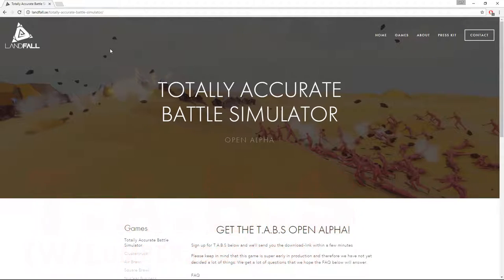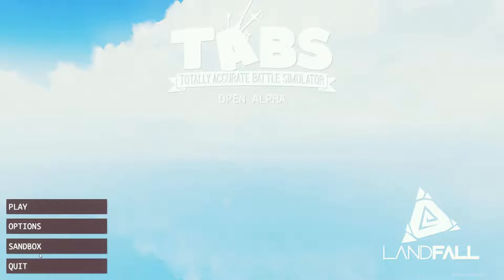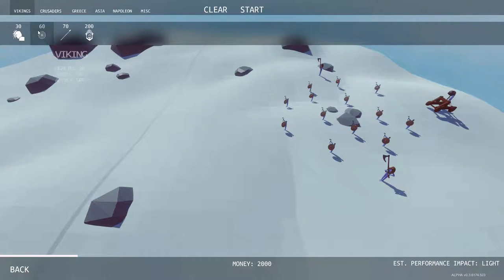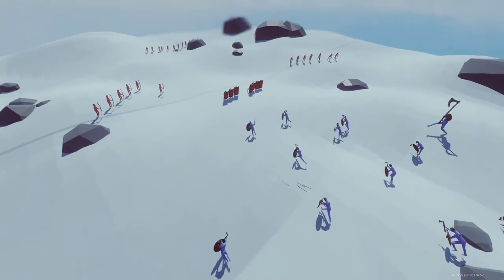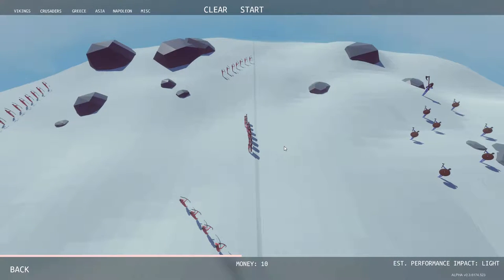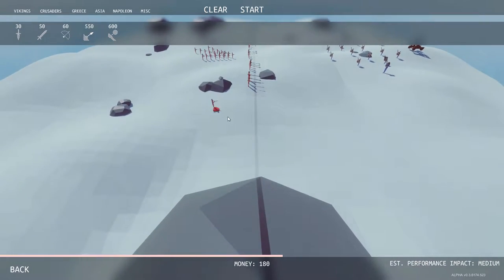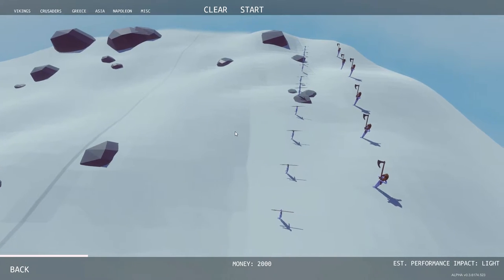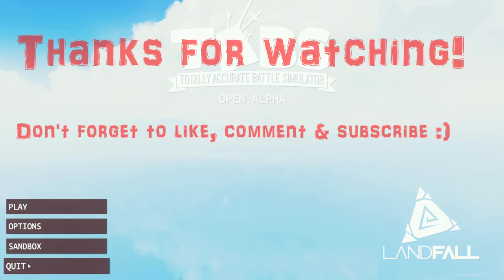T.A.B.S. - BEST FREE GAME!?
Join me for a first look at T.A.B.S. - Totally Accurate Battle Simulator (And that is exactly what it is!)

And you can download and play it for free right now!